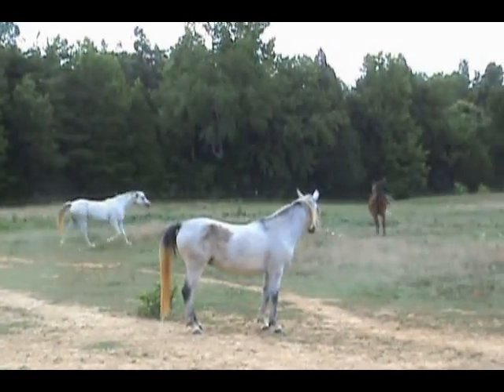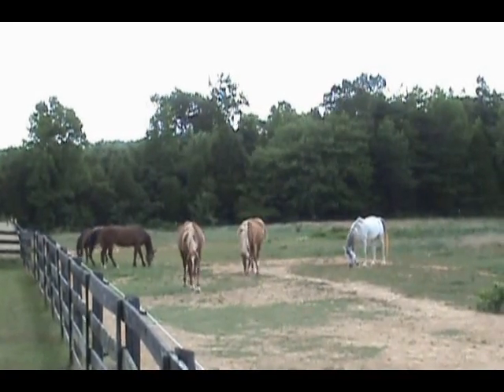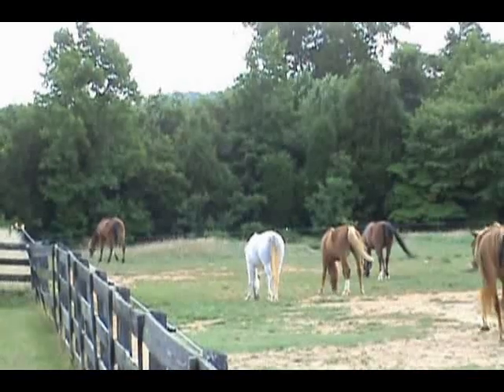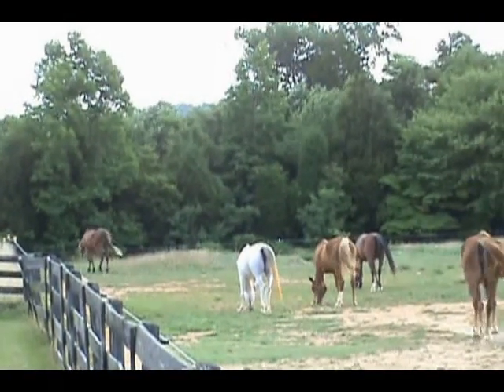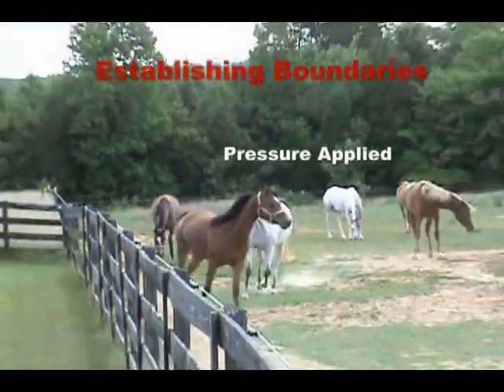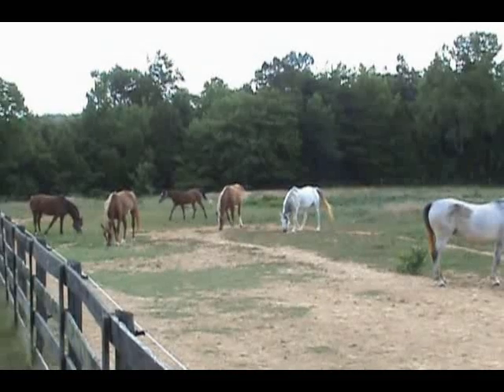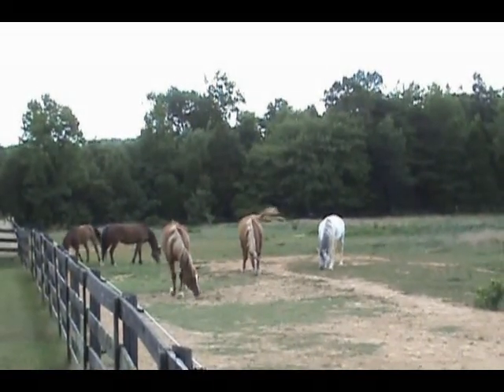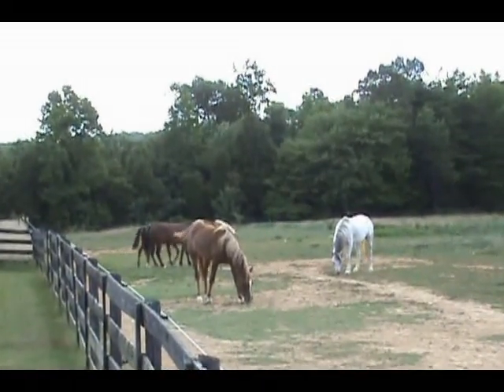The Natural Round Pen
This video is a part of the Training in Equus series, linking Natural horse behavior to handling and riding your horse. These clips demonstrate WHY certain methods work in natural horsemanship in establishing a partnership. No equipment is required - including a round pen - to join up with your horse.